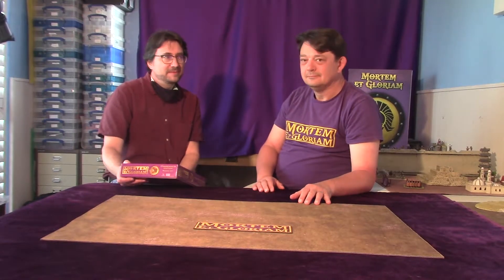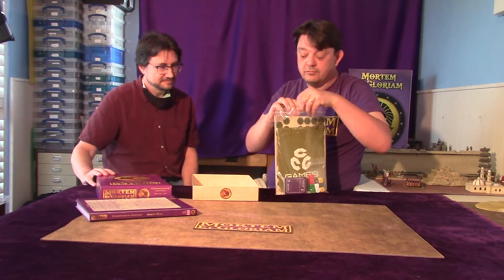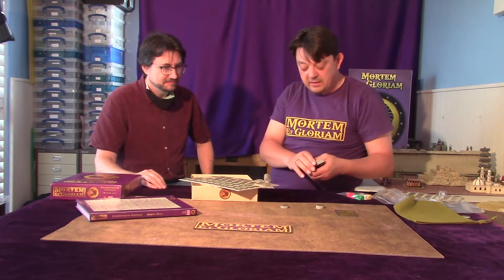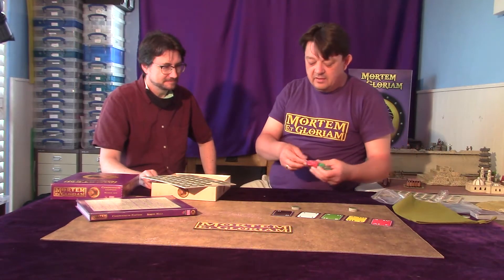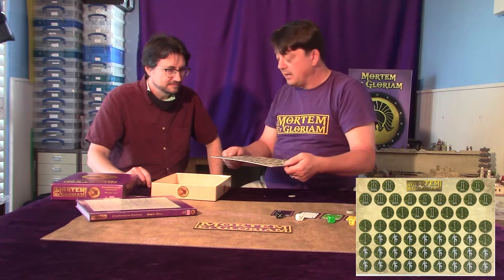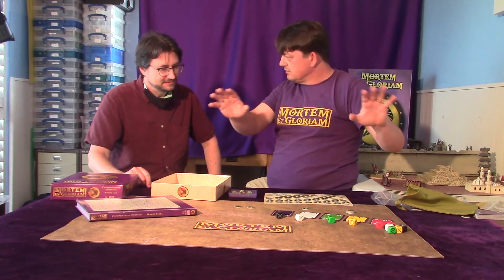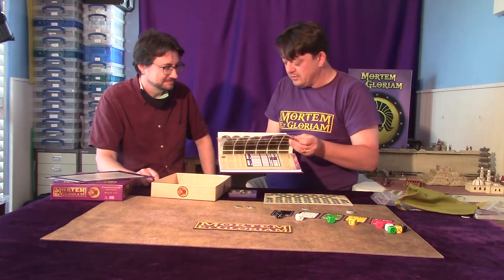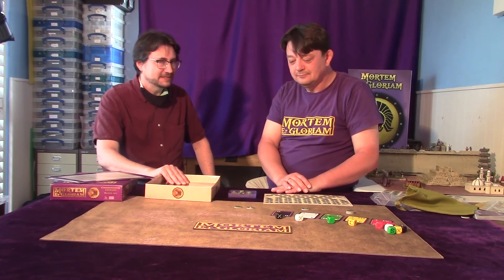MeG Intro - What's in the box?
A brief look at the Mortem et Gloriam starter box, with Simon Hall.